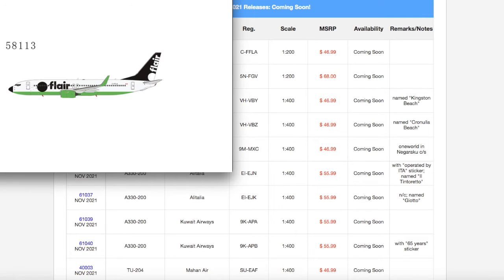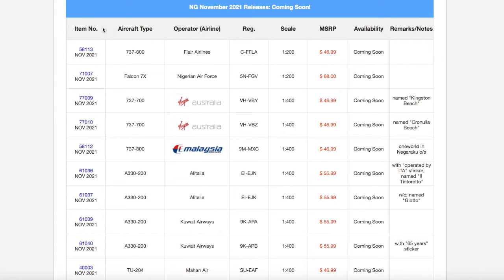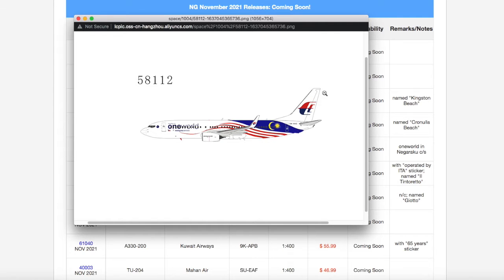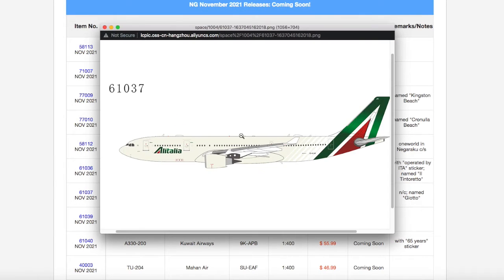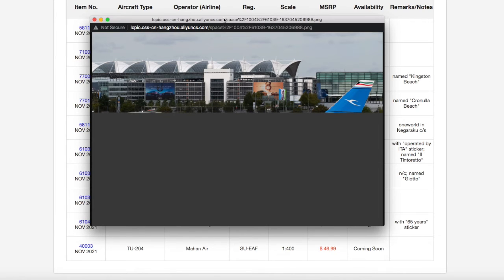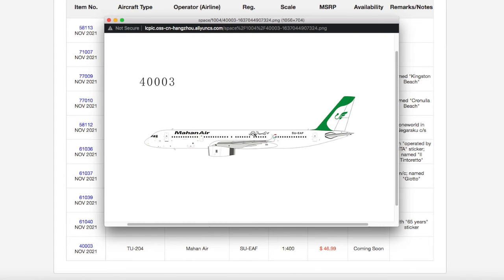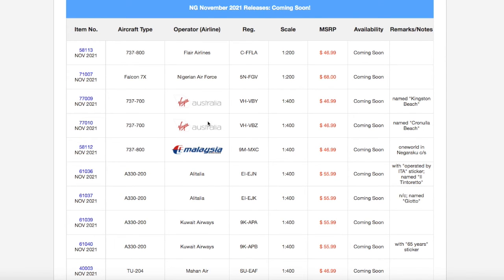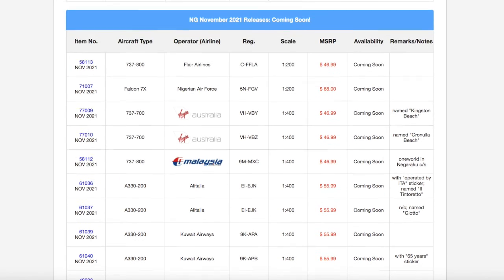NG Models November 2021 Releases!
Picnic (Prod. by Lukrembo)